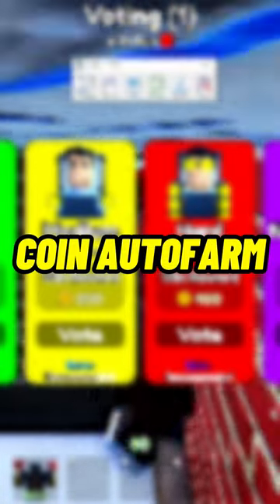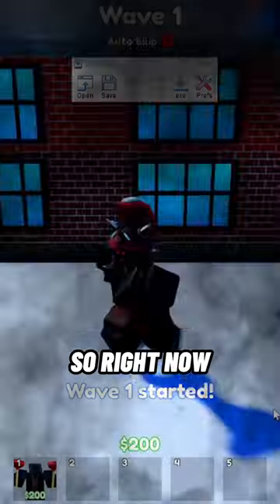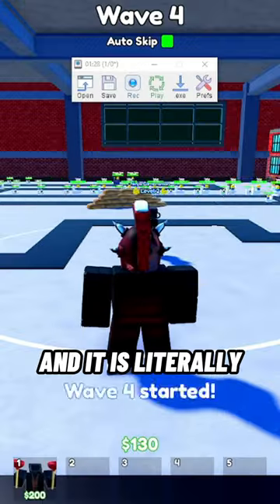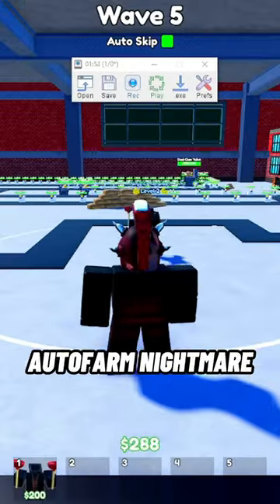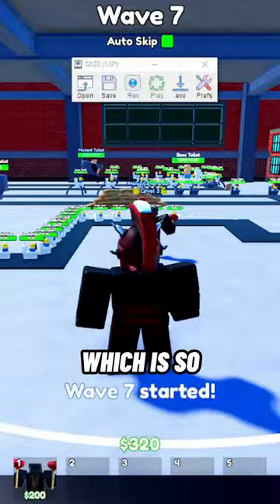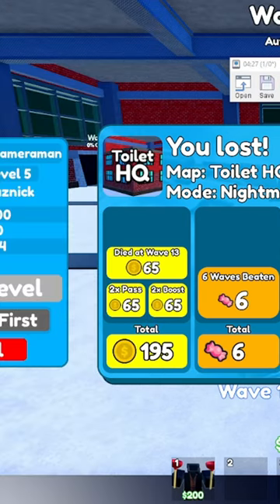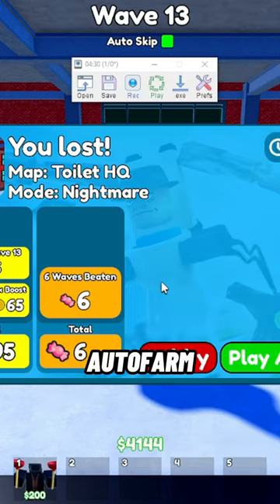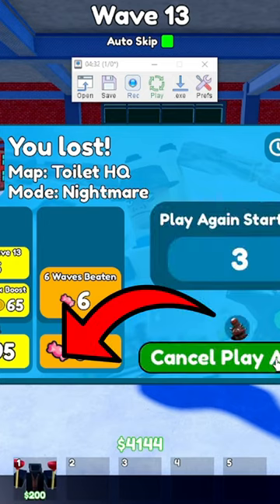This TTD Coin AUTOFARM Is INSANE!!! (Toilet Tower Defense)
DONT PRESS THIS LINK!

How To AUTOFARM NIGHTMARE In Toilet Tower Defense!
NEW Brown Suit Cameraman REVIEW Is It OP? (Toilet Tower Defense)
You CANNOT Beat This IMPOSSIBLE Challenge in Toilet Tower Defense
BASIC To SPIDER TV In Toilet Tower Defense! (Day 1)
Can ENGINEER SOLO Hard & Nightmare Mode (Toilet Tower Defense)
Upgraded Titan Speakerman IS BETTER THEN UTC? (Toilet Tower Defense)
NEW Scientist TV IS BETTER THEN ENGINEER? (Toilet Tower Defense)
NEW Rocket Cameraman REVIEW Is It OP? (Toilet Tower Defense)
How To Get MYTHICS With *NO TOWERS*! (Toilet Tower Defense)
How To SOLO NIGHTMARE MODE in UNDER 17 Mins!😱(Toilet Tower Defense)
These Are The WORST TOWERS EVER in Toilet Tower Defense
I MAXED Out The AFK FARM: Is It WORTH IT? (Toilet Tower Defense)
I TESTED The NEW Units & Here's What Happened in Toilet Tower Defense
Use THESE Towers To Beat Halloween Mode in Toilet Tower Defense
I SPEEDRAN Toilet Tower Defense & Found The Best COIN Farm!
OFFICIAL Release Date & ALL LEAKS For HALLOWEEN (Toilet Tower Defense)
💎UNBELIEVABLE Gem Farming METHOD in Toilet Tower Defense
Toilet Tower Defense Is IMPOSSIBLE NOW!
Engineer Is GETTING DELETED FOREVER! (Toilet Tower Defense)
This BROKEN Coin Boost Glitch Is INSANE!!! (Toilet Tower Defense)
UPDATED How To Get The NEW MYTHIC FAST In Toilet Tower Defense
I Got The NEW UNITS! ARE They OP? (Toilet Tower Defense)
OP The BEST UNIT In Toilet Tower Defense! Can It SOLO NIGHTMARE?
OP Coin Farm In Toilet Tower Defense! How To PREPARE For The NEW UPDATE
NOOB To MYTHIC With 0 ROBUX In Toilet Tower Defense!
BEST Secrets & Glitches IN Toilet Tower Defense!